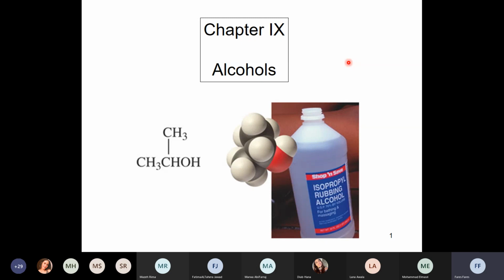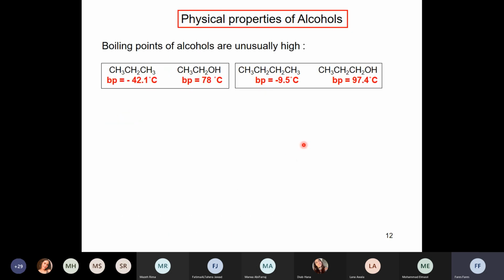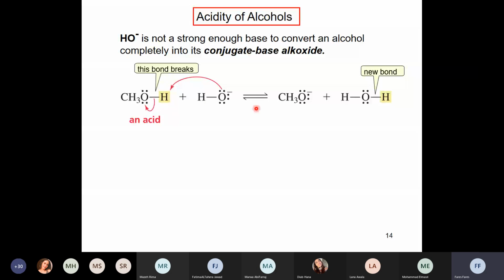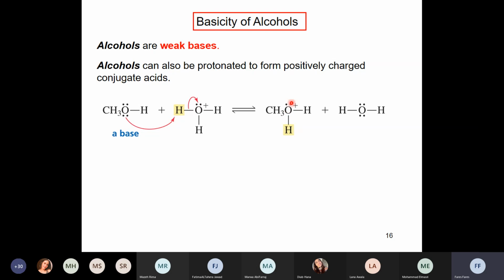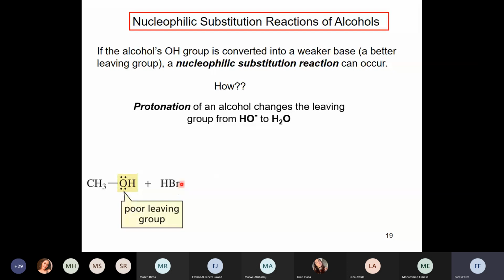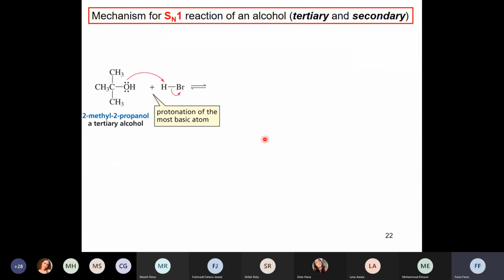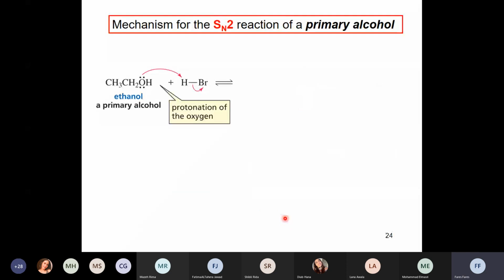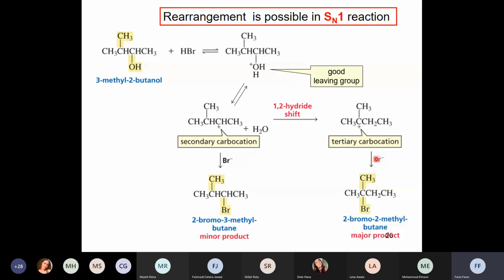Ch IX Alcohols; Lecture 1.1